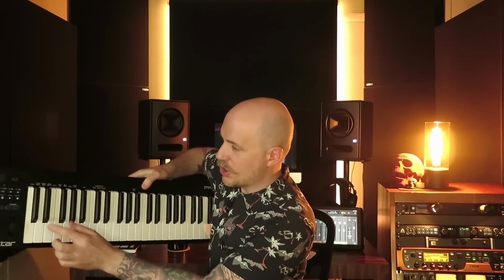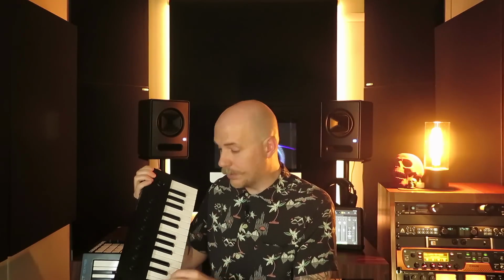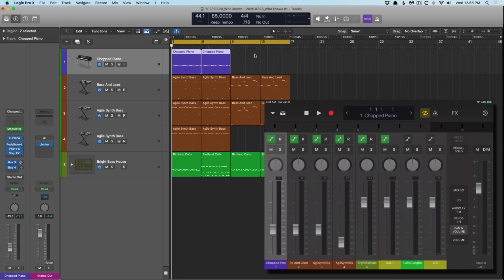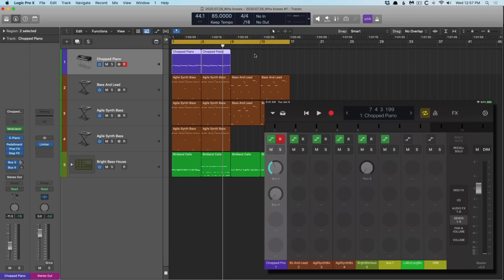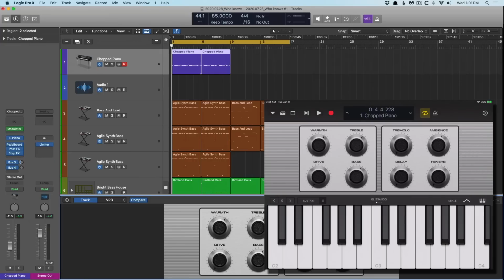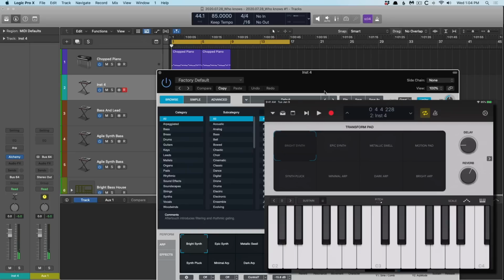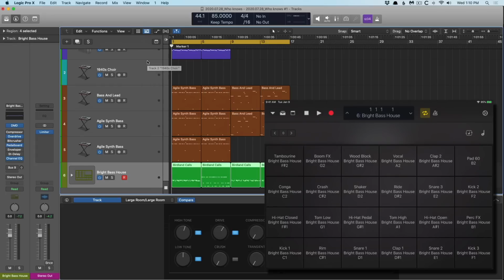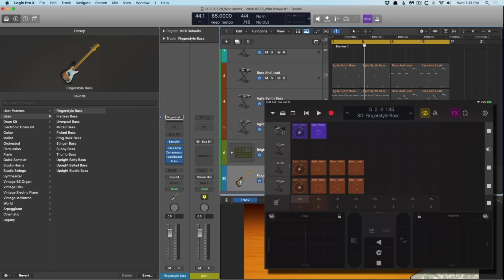Why Logic Remote on iPad is the Best Controller You Can Buy For Logic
**Enjoy this video on Logic Remote on the iPad? Never miss a reason Why Logic Pro Rules.

Logic Remote on the iPad is the best, most integrated "controller" to use with Logic Pro X. Learn why Logic Remote beats all other MIDI controllers.

0:00 - Start
7:21 - Logic Remote on iPad